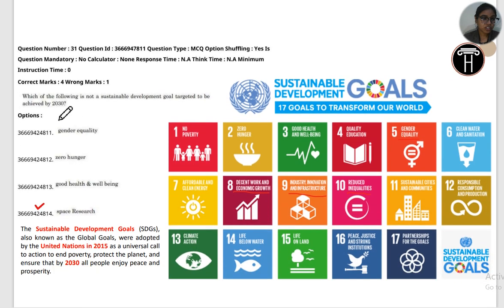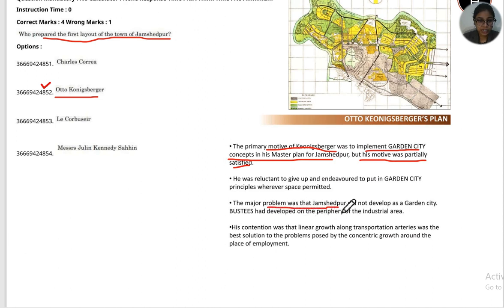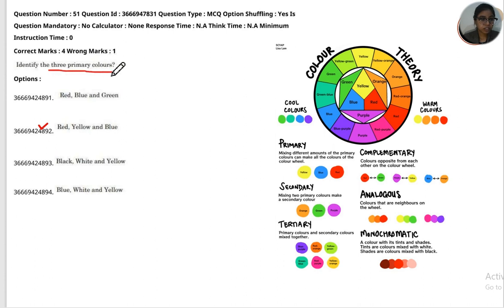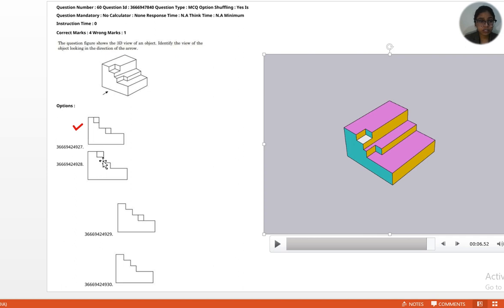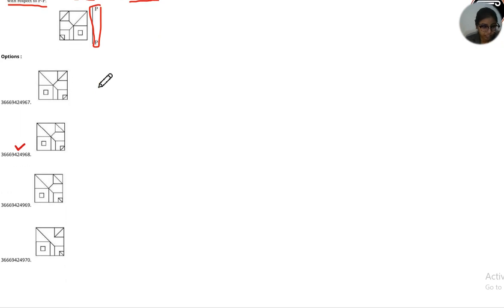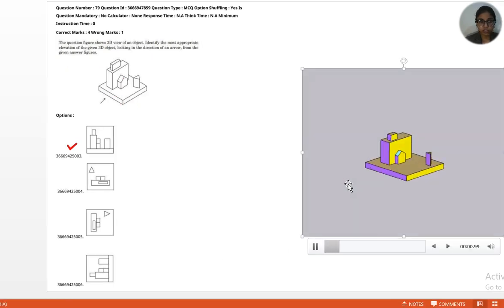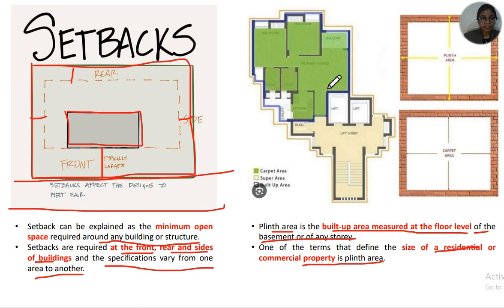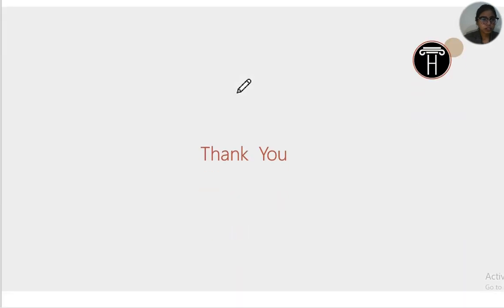JEE MAIN 2023 SOLUTION || HERITAGE B.ARCH || NATA